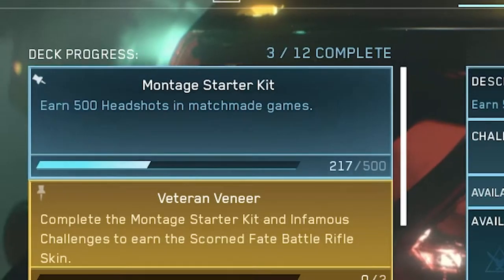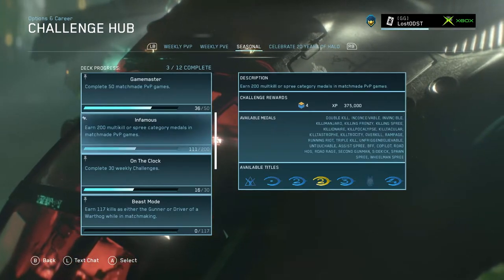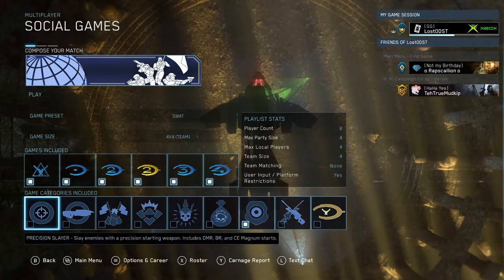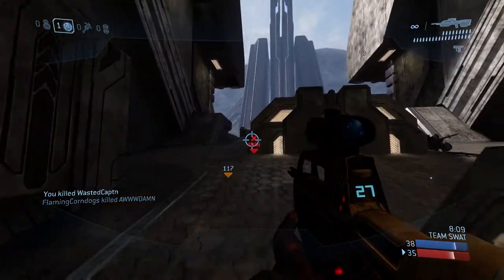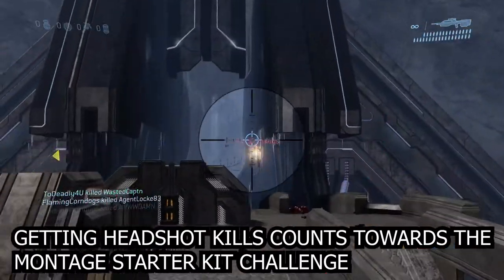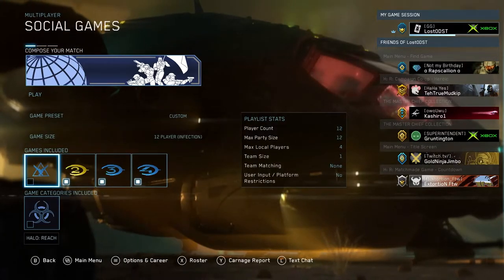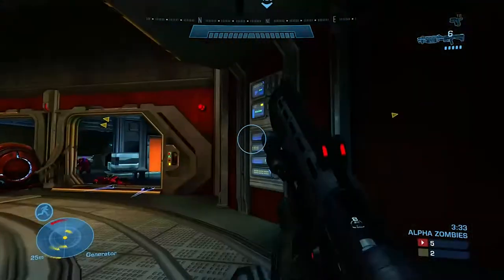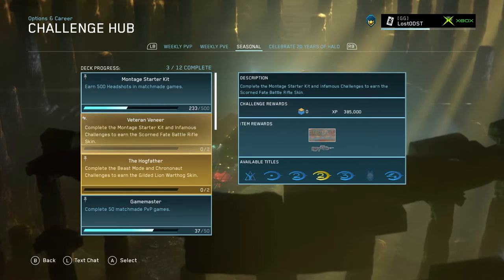Halo MCC - Season 8 - Veteran Veneer Challenge Guide.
Welcome back to another halo mcc challenge guide video! Today, we tackle another seasonal challenge (Veteran Veneer).  Hope this guide helps you guys out! I've been sick for the past couple weeks so I might sound a little different.

--Timestamp--
0:00 - Intro
0:15 - Challenge Overview
1:50 - How it Works (Infamous And Montage Starter Kit)
2:29 - Gameplay.
3:43 - Alternate Method For Infamous Challenge.
5:27 - Outro

---Social Links--
Chat with the community!